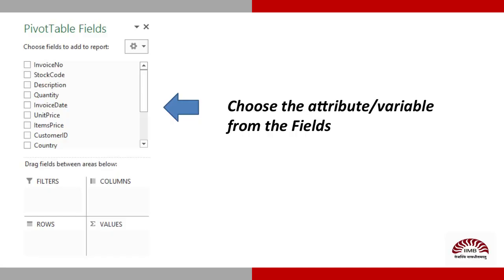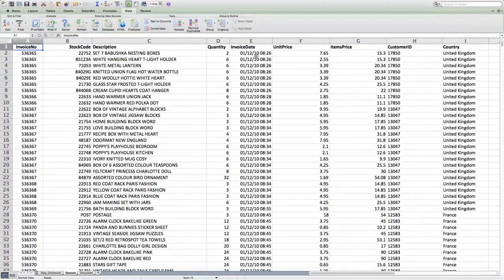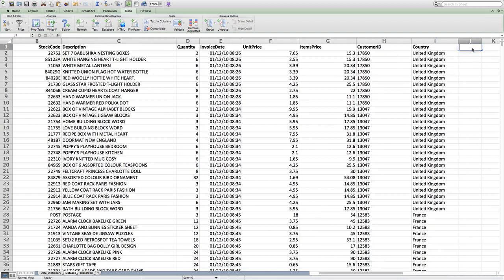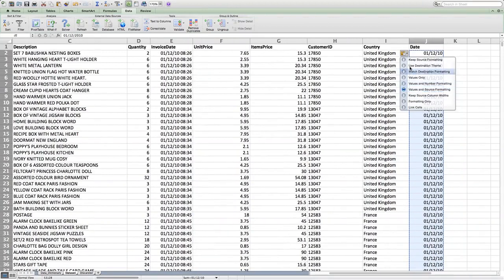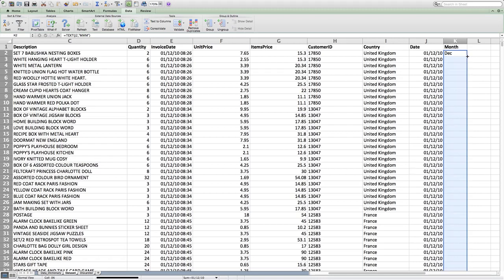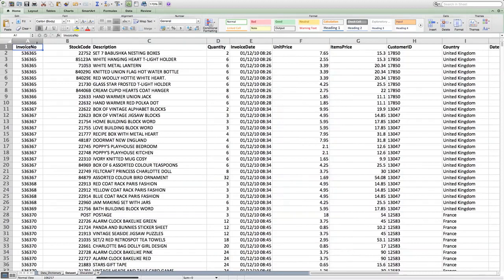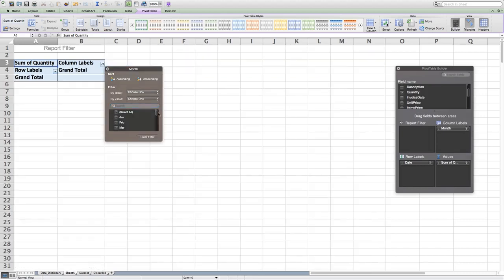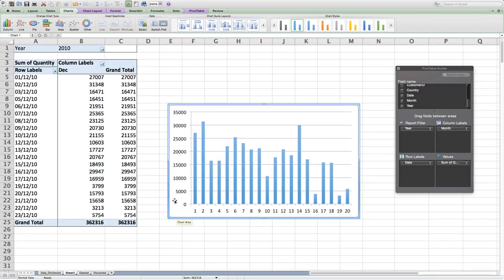Retail Demo: Monthly Sale